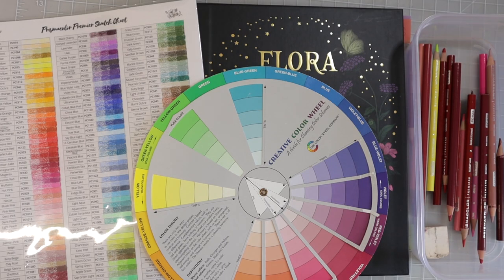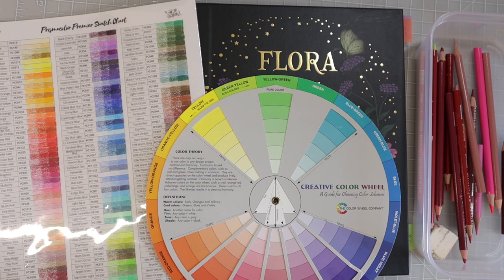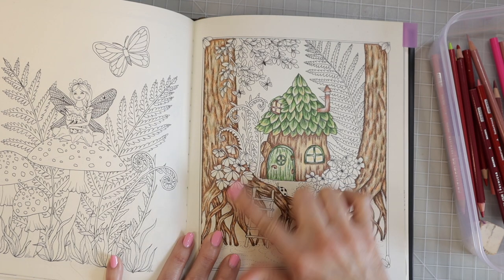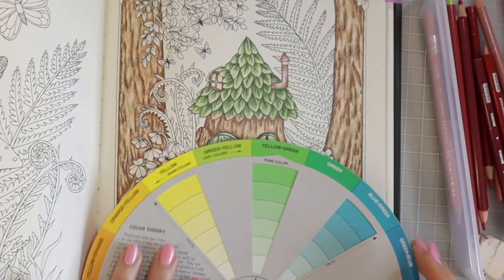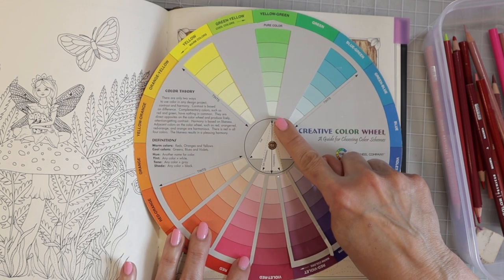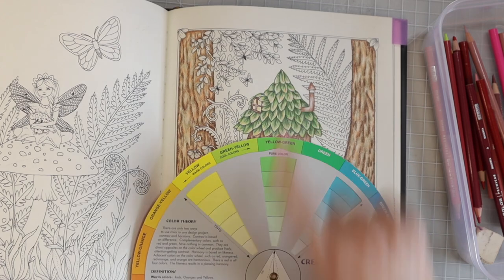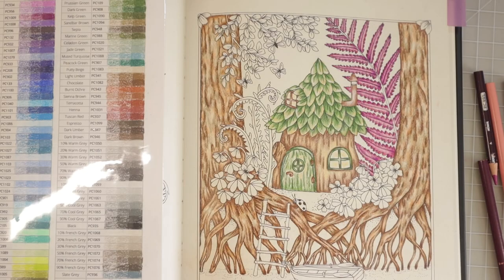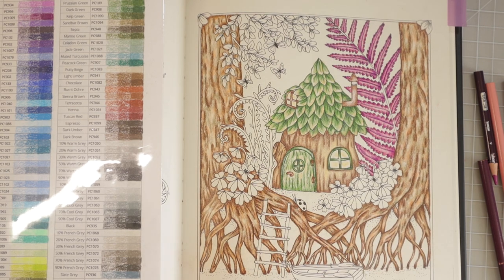HOW TO USE A COLOR WHEEL TO CREATE A PLAN FOR YOUR COLORING PAGES | Adult Coloring for Beginners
In this video, I will show you HOW TO USE A COLOR WHEEL IN COMBINATION WITH YOUR SWATCH CHARTS TO CREATE A PLAN FOR YOUR COLORING PAGES.

You will find my FLOWERS AND LEAVES PRACTICE WORKBOOK as well as many other workbooks and colored pencil swatch charts in my ETSY SHOP

🔴 PRODUCTS SEEN IN THIS VIDEO:
Flora by Maria Trolle
Color Wheel
Dahle 133
Jarlink sharpener

🔴 FAVORITE ESSENTIAL COLORING SUPPLIES:
Jarlink sharpener
Pencil case for 120 pencils
Pencil case for 72 pencils
White Posca